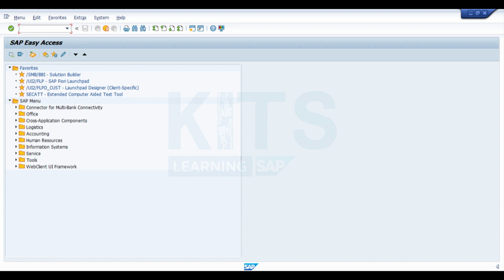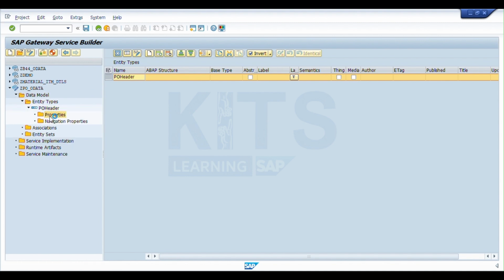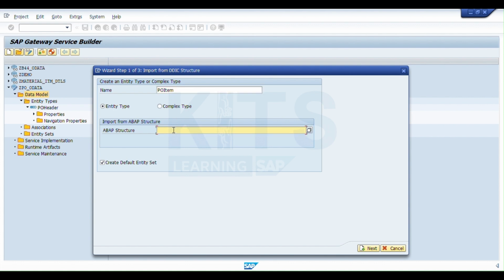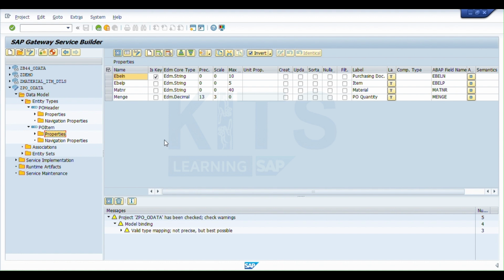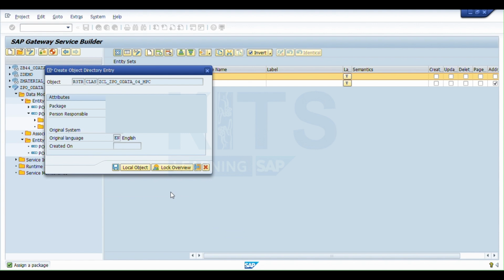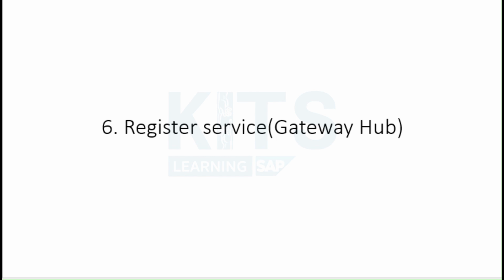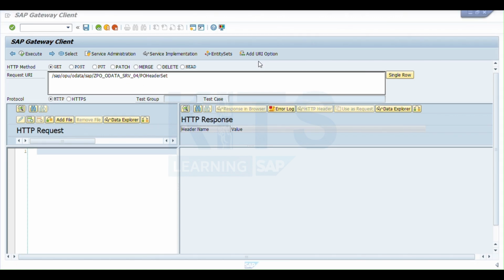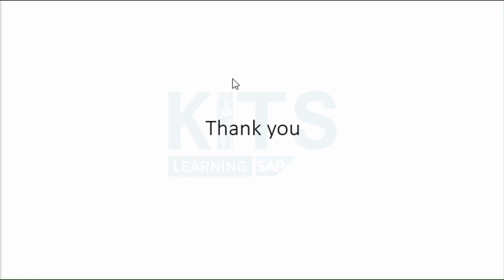OData | Part - 1 | SAP | KITS Learning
In this video we understood the concept of creating an OData project in SEGW. This kind of basic project is very important for beginners because it helps us clearly understand entity types, entity sets, and metadata before moving to complex scenarios with multiple entities and associations. In the upcoming videos, we’ll move from concept to implementation and see step-by-step how to build this OData service in SEGW, including entities, associations, and backend logic.